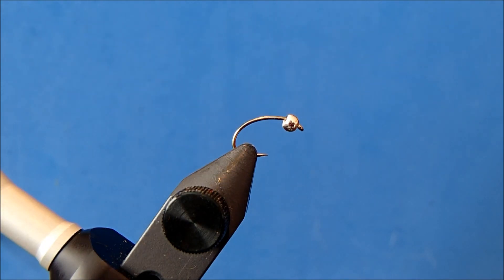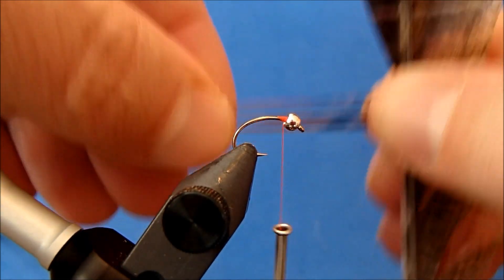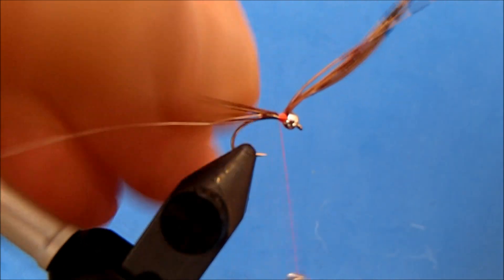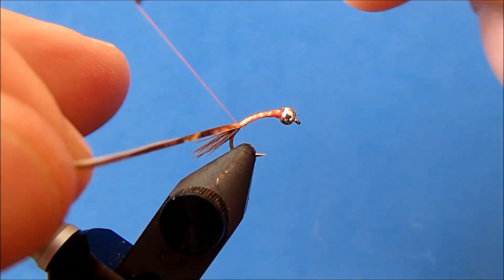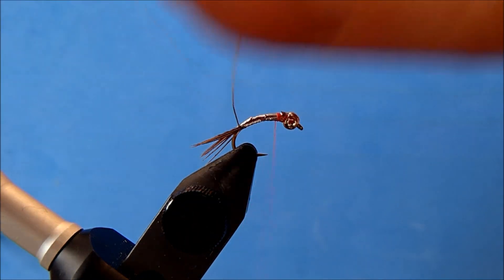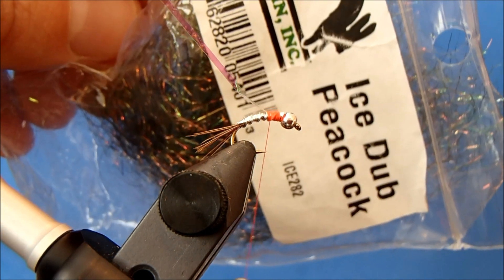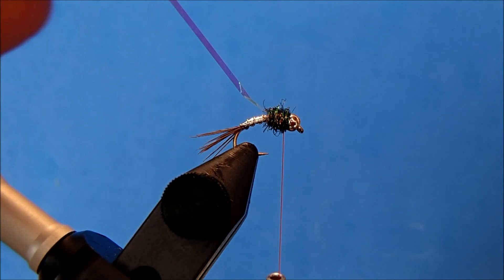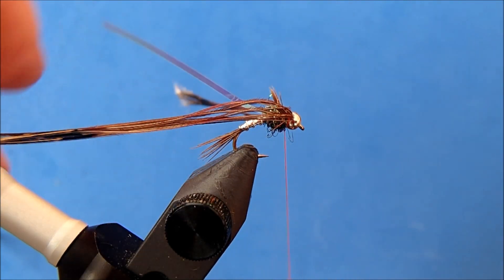Lightning Bug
Hammer Creek Fly Fishing ties a Lightning Bug